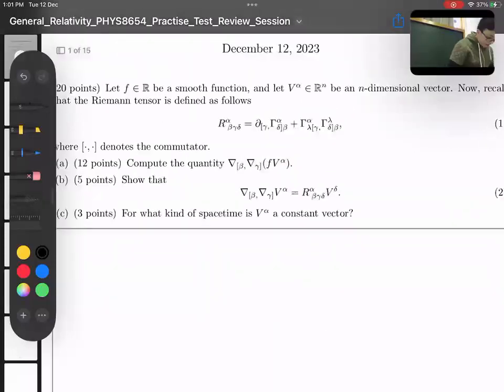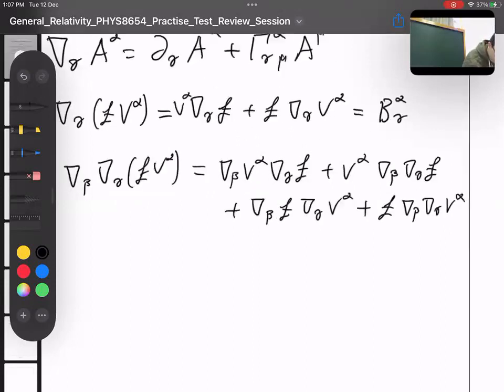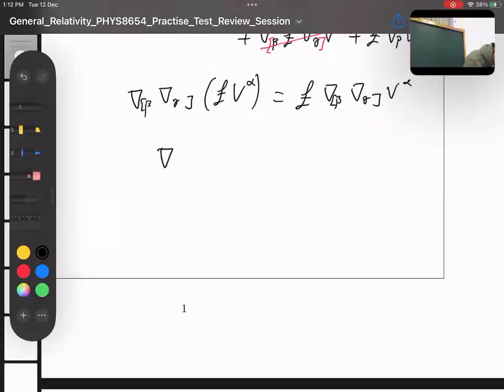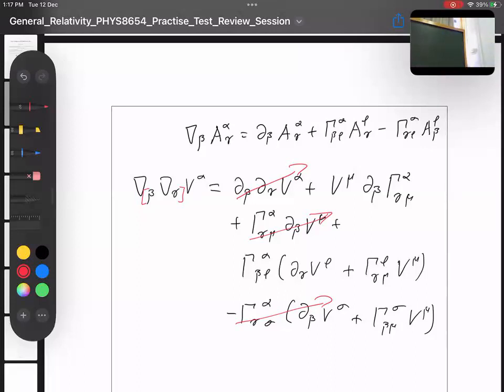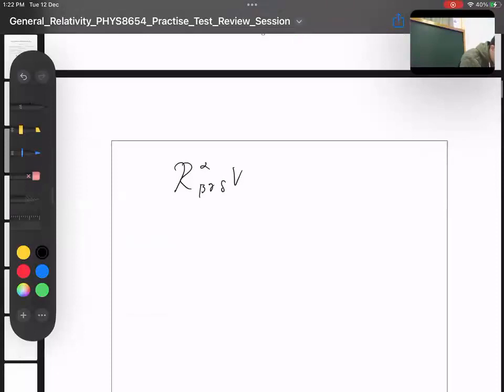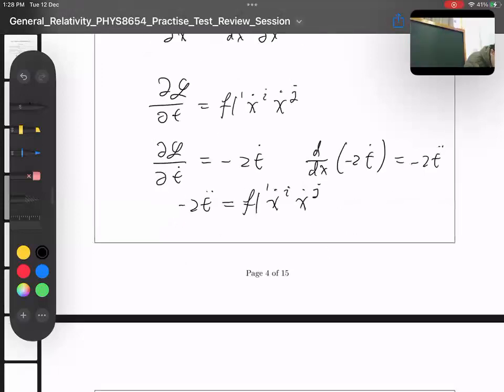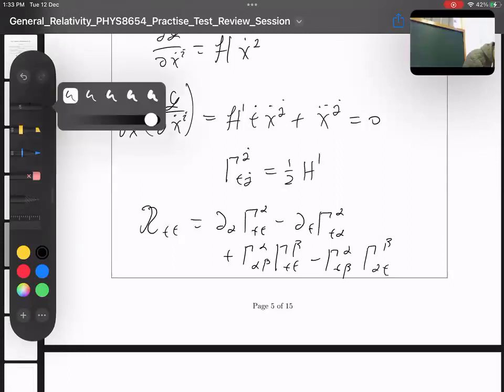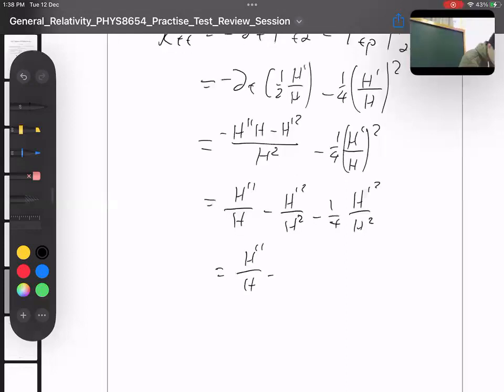General Relativity Revision Session Part 1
This is part 1 of 2 of a revision session I hosted at my university. I made a series of questions related to general relativity and tried to teach some graduate and undergraduate students some tricks to compute physical quantities more efficiently.

Chapters:
00:00 - Starting problem
04:33 - Product rule
08:07 - Symmetries of derivatives
9:31 - Tensor transformations
10:37 - Covariant derivatives
14:10 - Exploiting symmetries via product rule
20:45 - Ricci identity
21:48 - Minkowski spacetime
22:17 - Supersymmetry
22:32 - Christoffel symbols
23:02 - Geodesic equation
23:34 - Lagrangian method
31:04 - Ricci tensor
37:34 - Friedmann equations